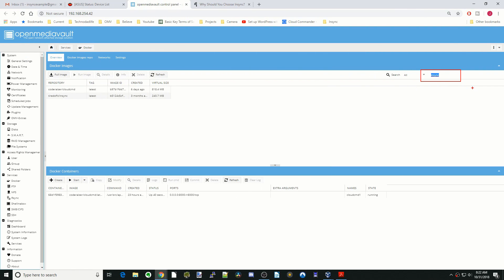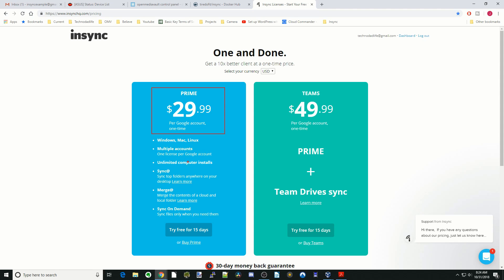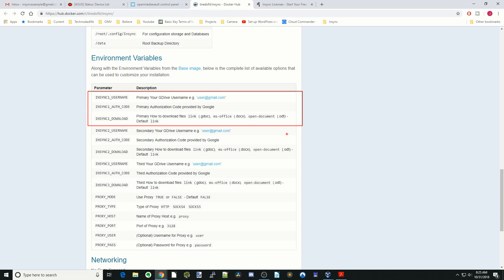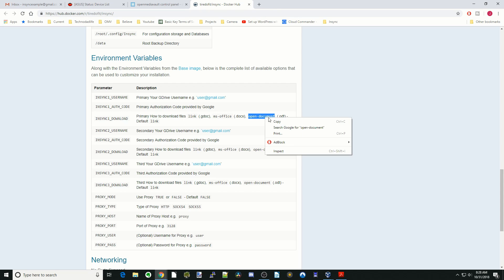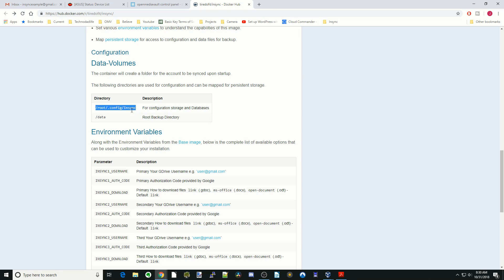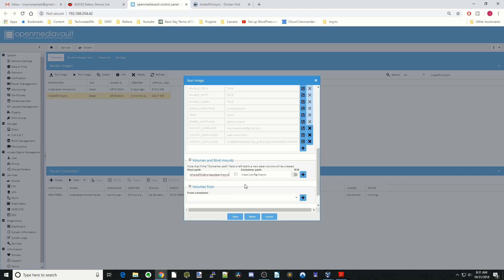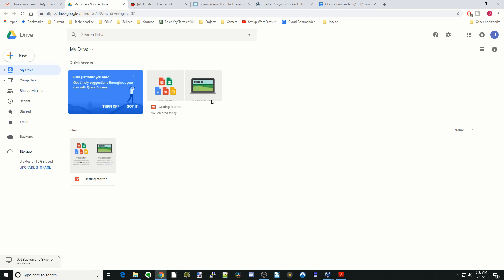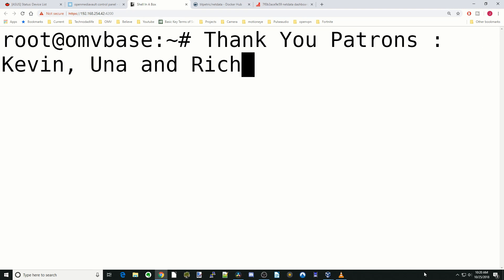Super Easy Sync to Google Drive with Insync on Openmediavault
Today, we’ll install Insync to make super easy automatic backups to google drive using Insync docker on Openmediavault.  There is Raspberry Pi version of this docker.